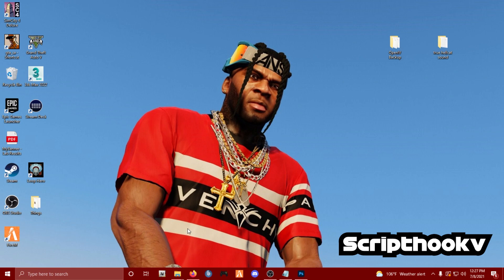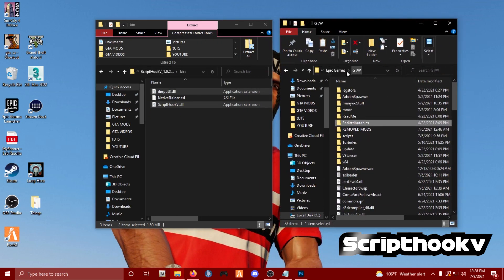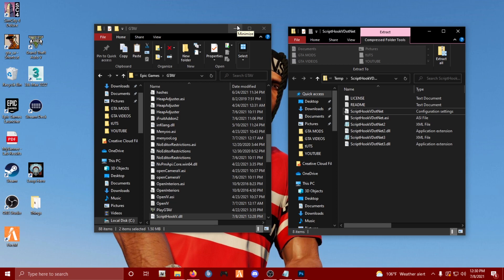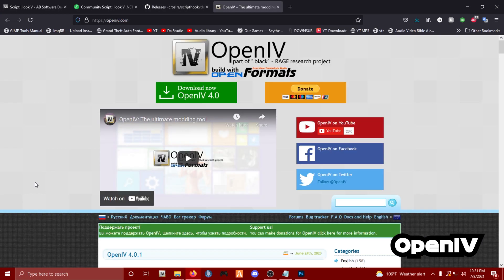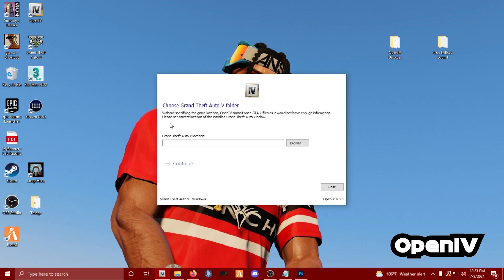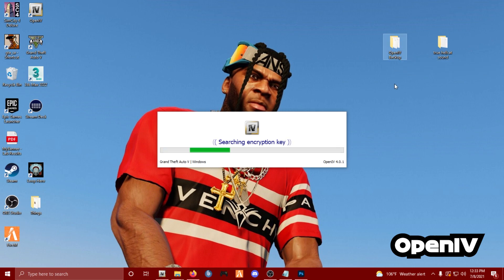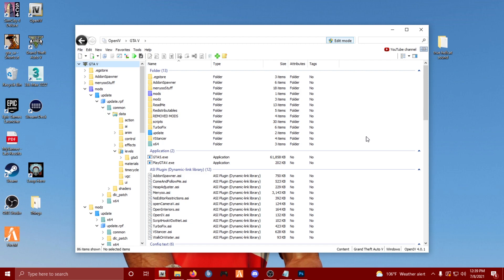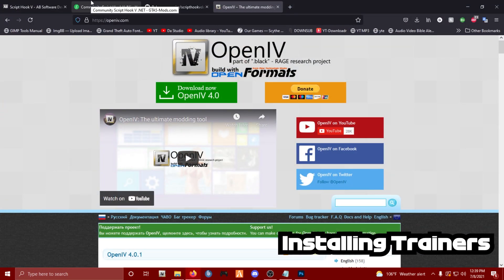How To Mod GTA 5 For Beginners - The Basics - 2021 PC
This tutorial covers all of the Essential Files YOU need to Mod GTA5 in 2021. You will learn how to mod GTA 5 and use some of these tools to enjoy your mods.
Chapters

0:00 Intro
0:34 ScripthookV
2:36 ScripthookV(Dot)Net
4:00 Scripts Folder
4:40 OpenIV
10:36 Installing Trainers
14:39 How To Use Trainers